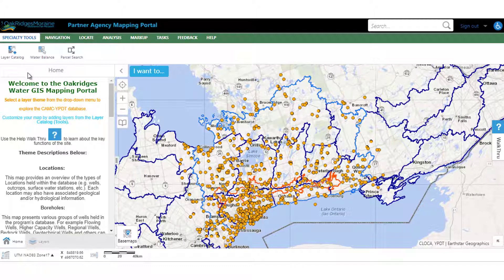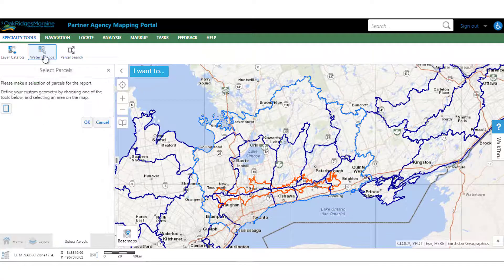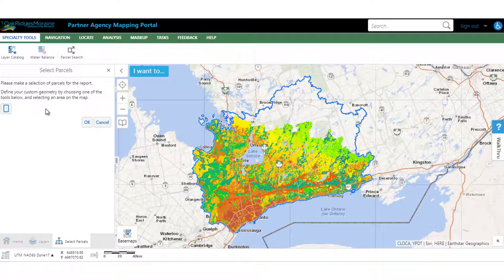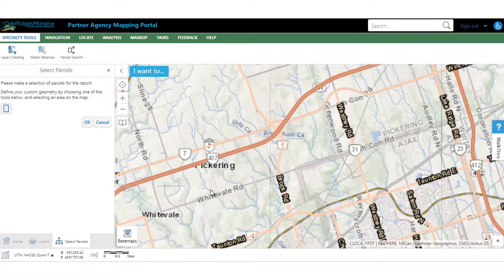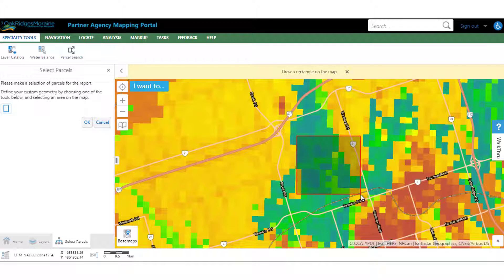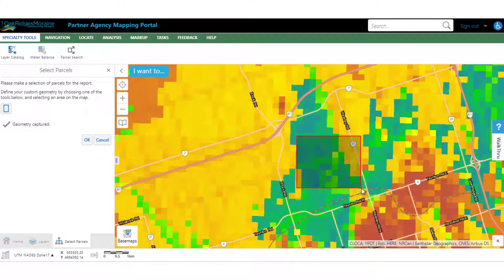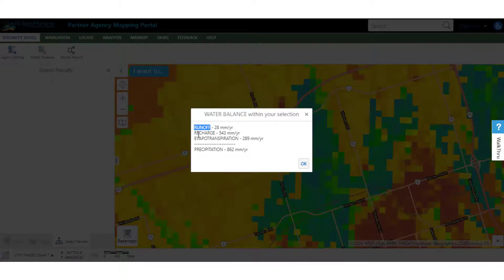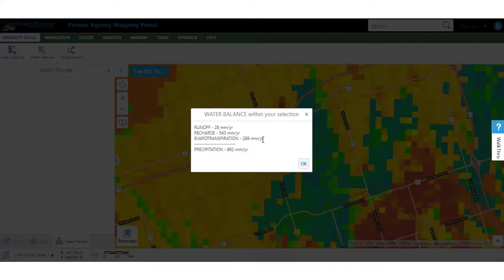Water Balance Tool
Use the Water Balance tool to calculate the Runoff, Recharge, Evapotranspiration and Precipitation, per year, within your selected area of interested.